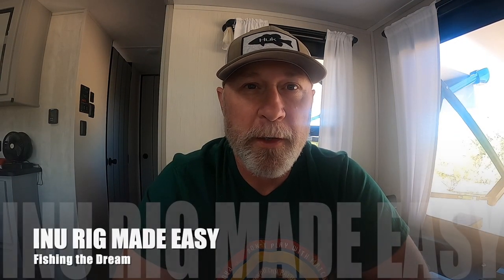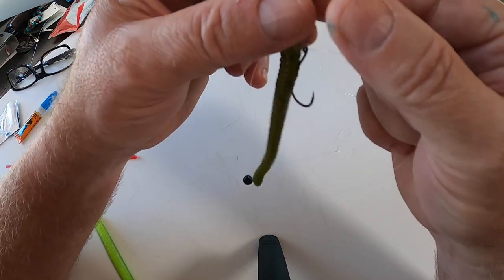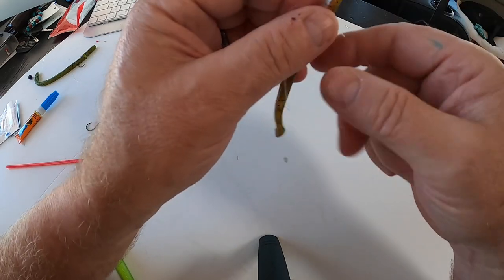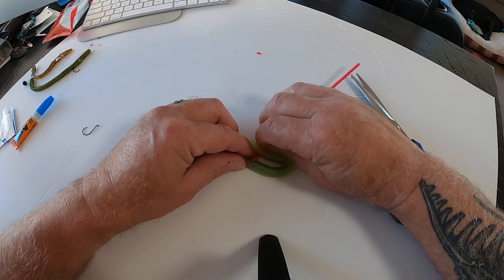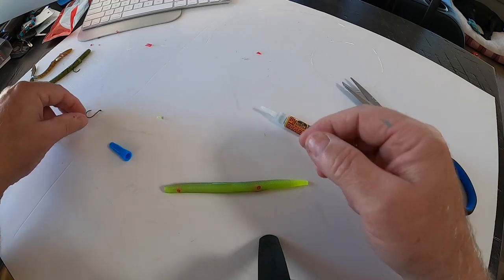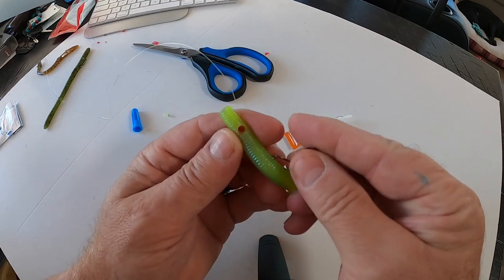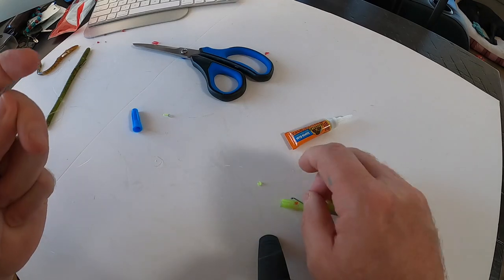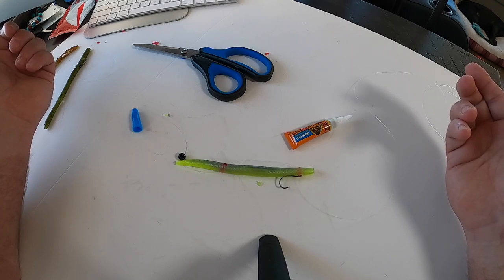inu rig made easy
New rig sweeping the country the inn rig. Easy to make with products from around the house.Fishing the Dream